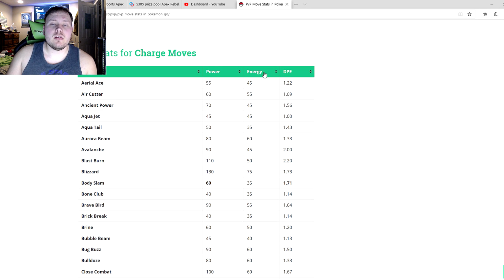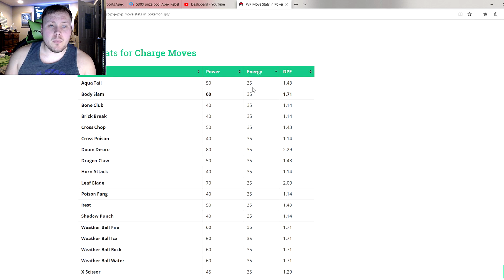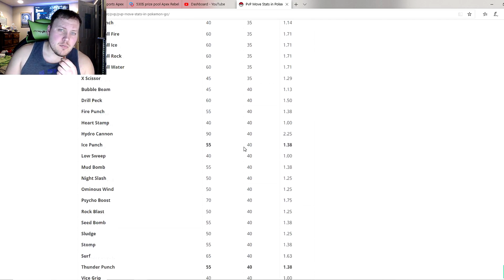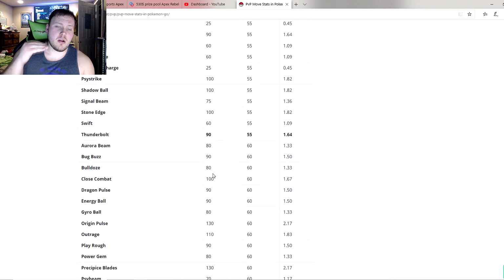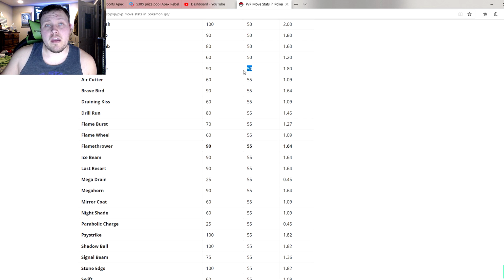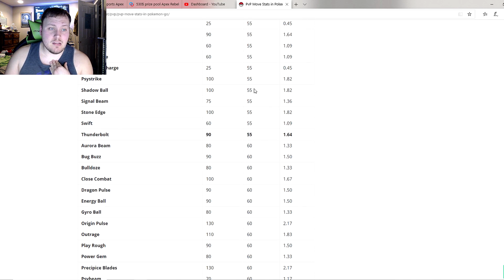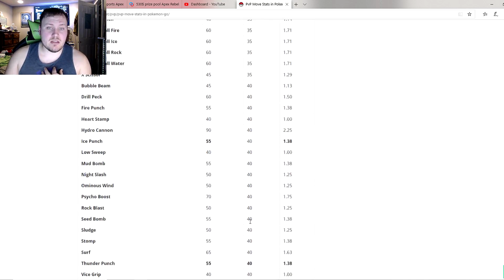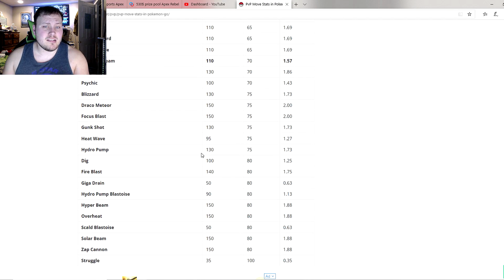Best Charge Moves For PvP In Pokemon GO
Charge moves are very important! Especially the move's energy because the faster you can get your charge moves up, the faster you can deal damage and draw out shields!